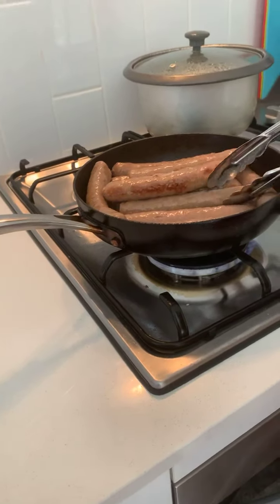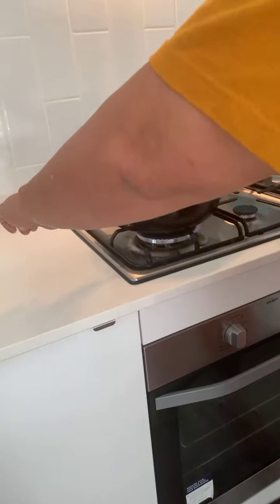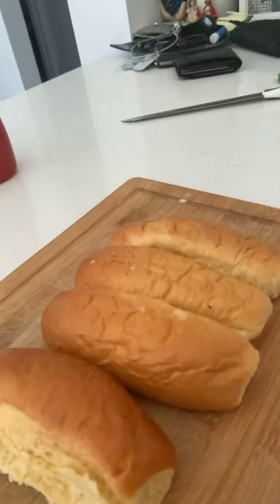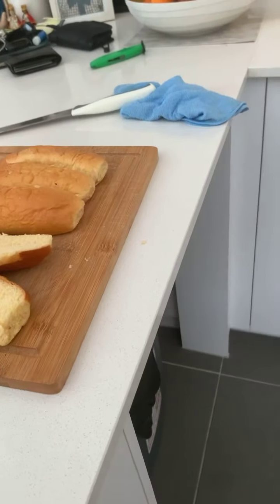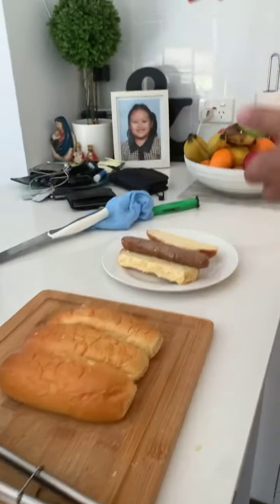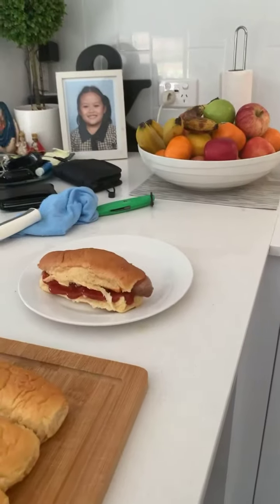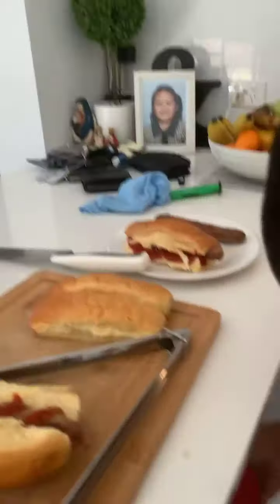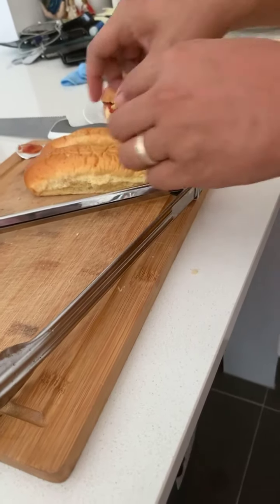Cooking a sausage for lunch.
Hungry little kid ask for 3
sausage with bread.